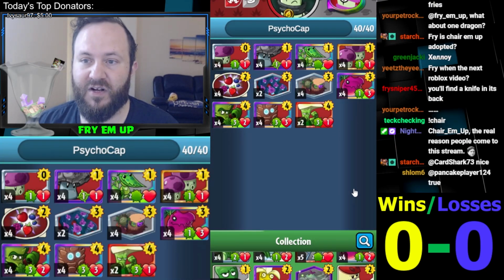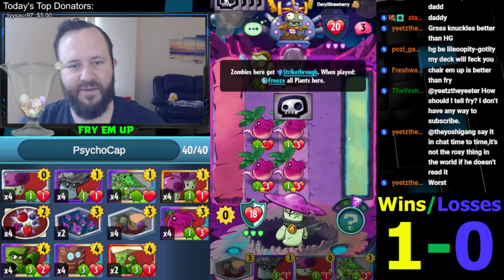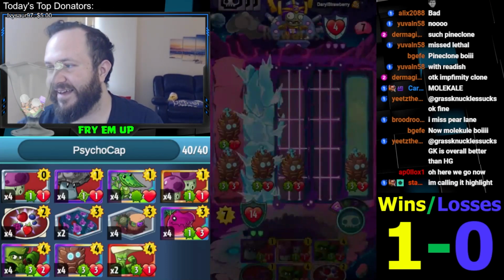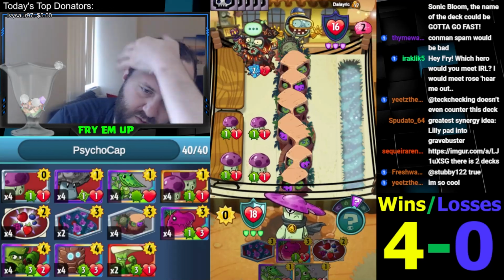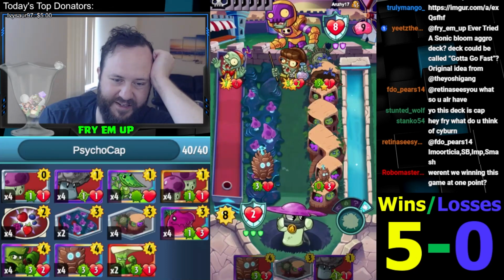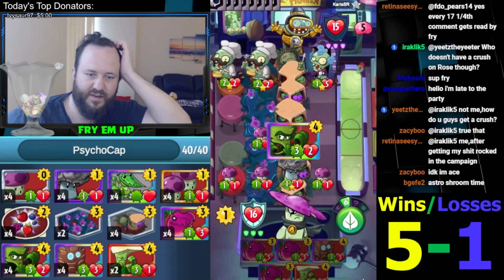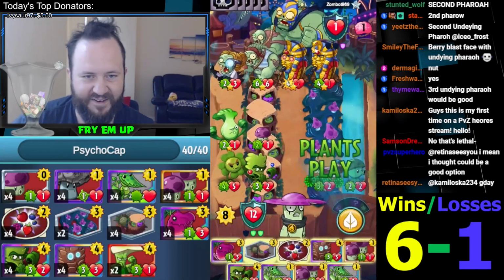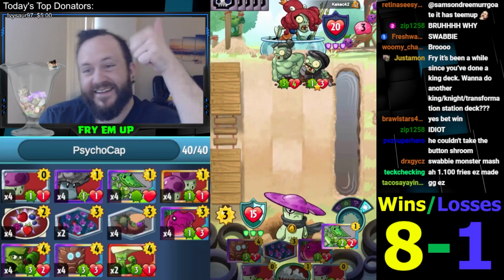Insane Number of Environments, Also Insanely Good Deck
Nightcap Psycho-Cap Deck

Recorded 7-7-2022